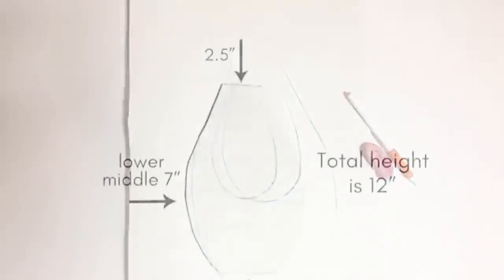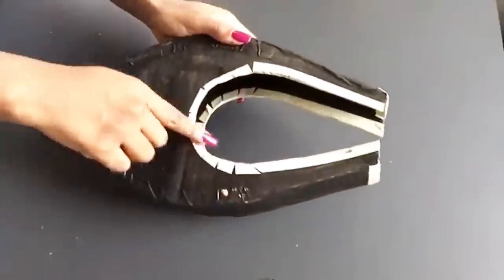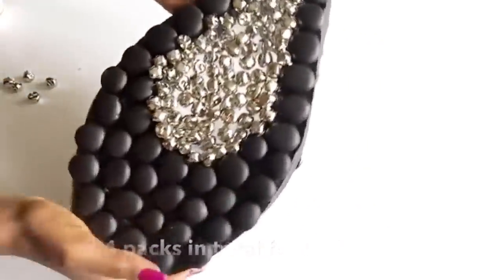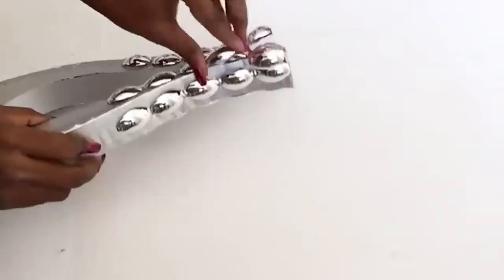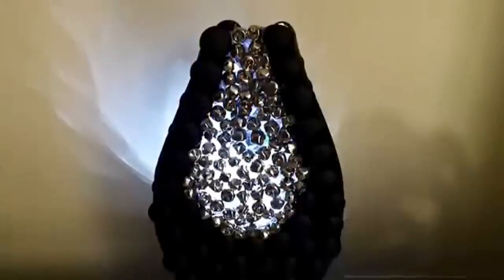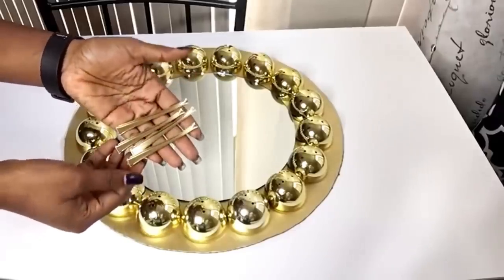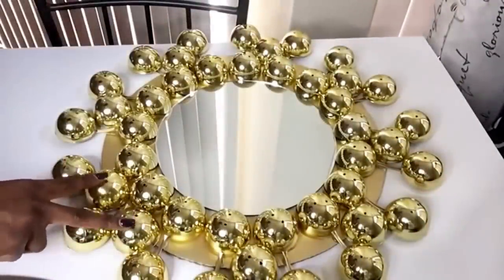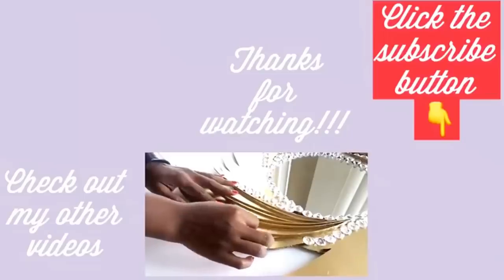TOP NEW YEAR DIYs WITH DOLLAR TREE TO SEE HOW SHE Surprised Us With TWO $10 DIYS!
2023 WITH DOLLAR TREE Items TO SEE HOW SHE Surprised Us With TWO $10 DIYS!

ALL THE ITEMS USED:
DIY #1

VASE 1:
Dollar Tree:
Bell cloches (4)
Stone Gems 3 packs( didn’t use all)
Magnifying sheet (2)
Trifold board
Tape for edges(I already had it at home)
Black paint(Home Depot)

VASE 2:
Dollar Tree:
Mini silver Plastic Spoons
Diamond wrap
Trifold board
Gems(Walmart)
Oval mirrors:
Different sizes of mirrors:
Mirror duck tape:

DIY #2:
Golden beads from the Dollar Tree
Easter egg containers (8)
16 inches Circle (Cut from a Trifold Board
Silver Plastic Spoons
Gold Rust Oleum Spray Paint

FOR OTHER DIY PROJECTS:
Mirror Tiles:
Small and Handy Drill Gun:

qualifying purchases."

yoduvh_diy